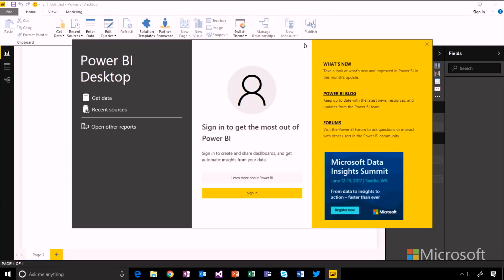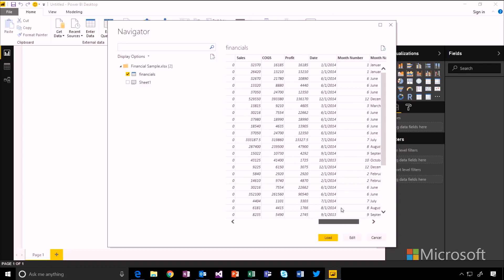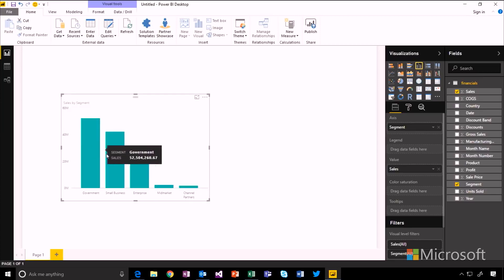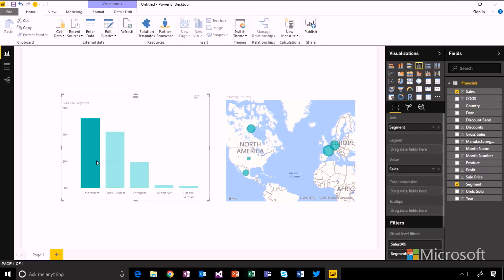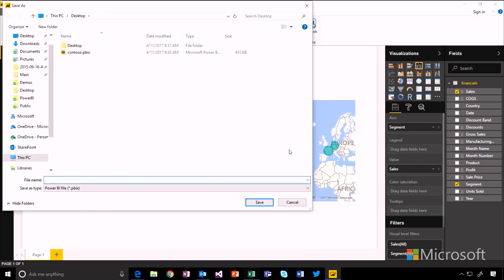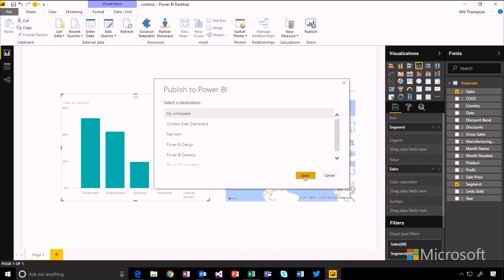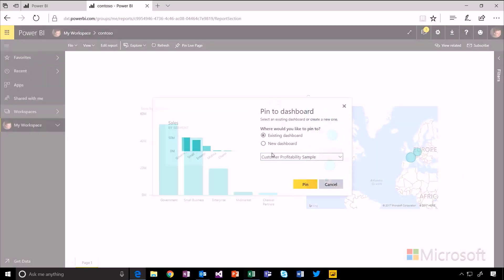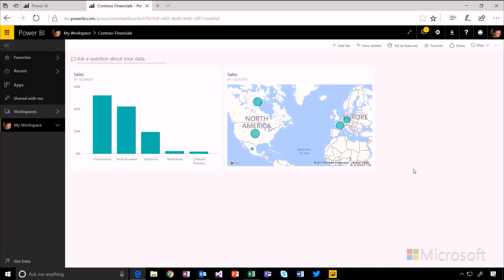Overview of Power BI Desktop and Power BI service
In this video, we take a closer look at how the first two parts of Power BI fit together:

Create a report in Power BI Desktop
Publish the report in the Power BI service